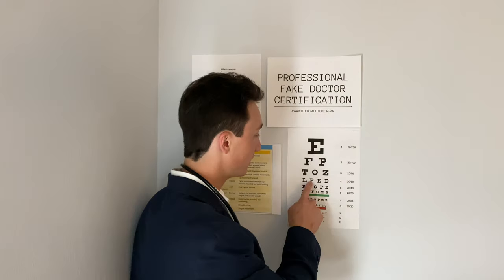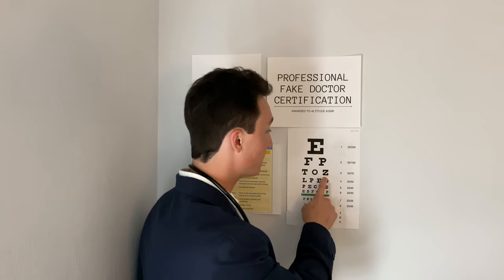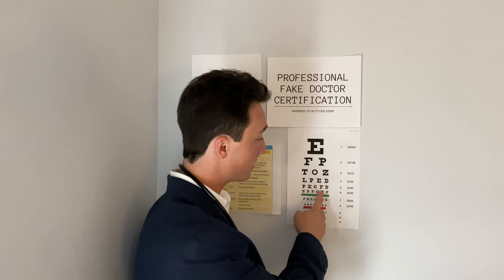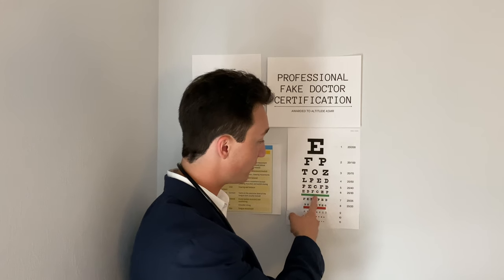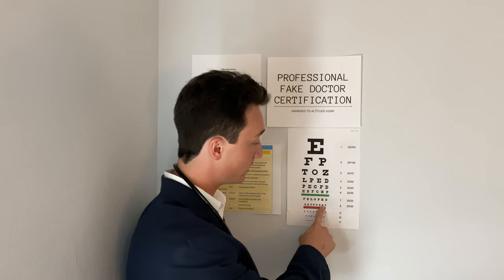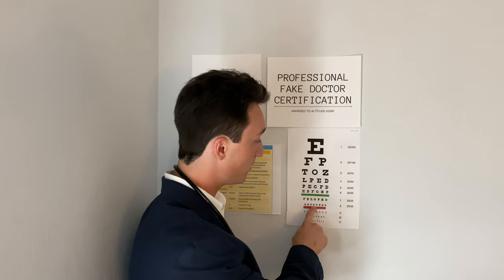cranial nerve exam every day until we hit 1 million subscribers - day 24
fresh